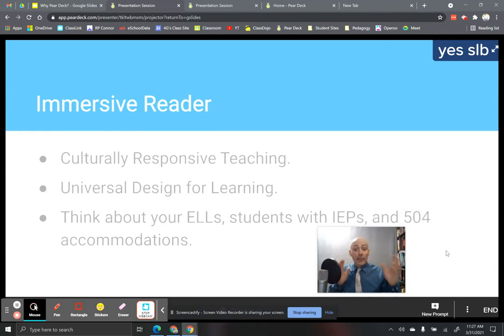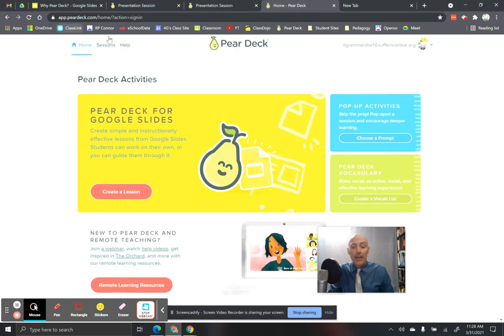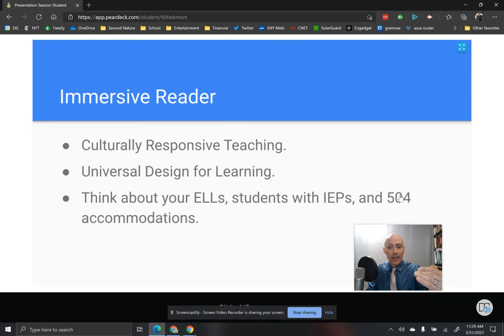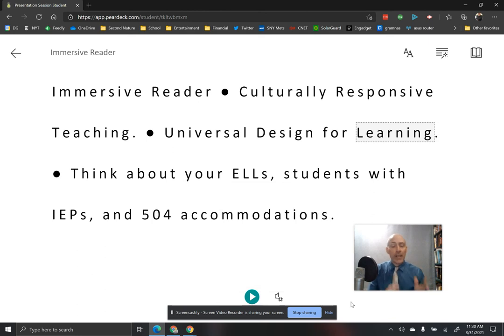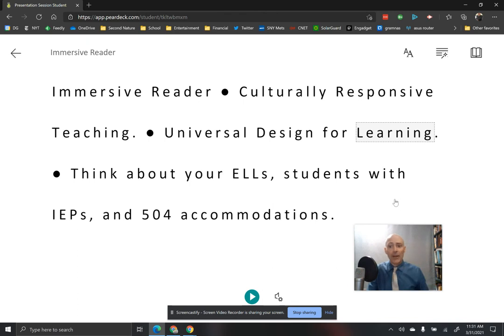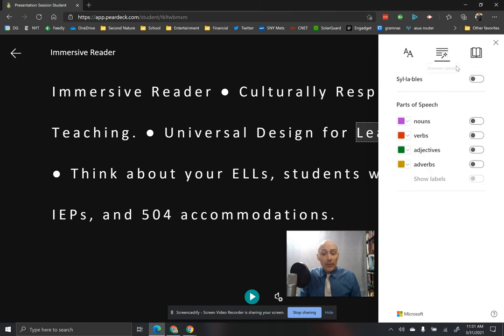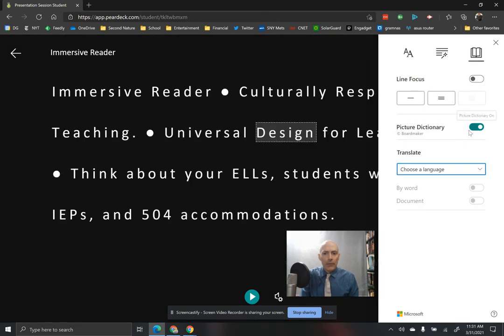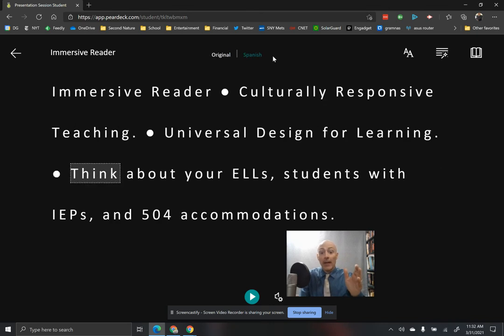Pear Deck: Immersive Reader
Immersive Reader is a powerful tool, and it's embedded in your Pear Deck presentations. Let's explore how Immersive Reader can help our diverse students thrive.